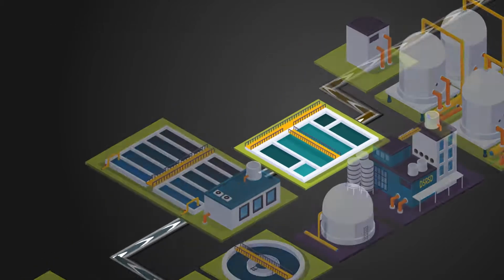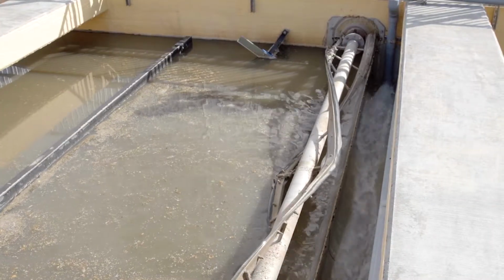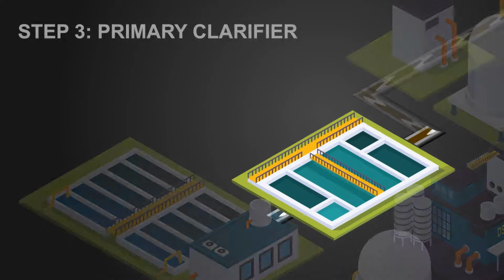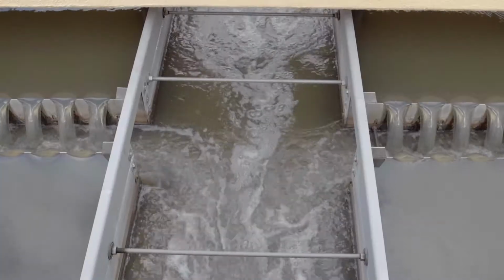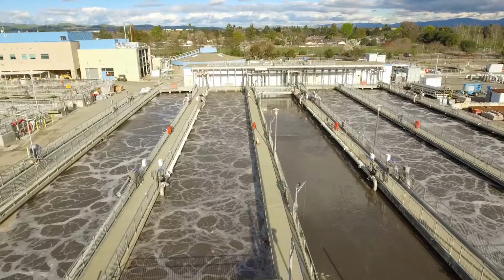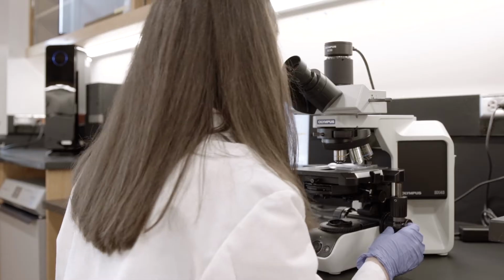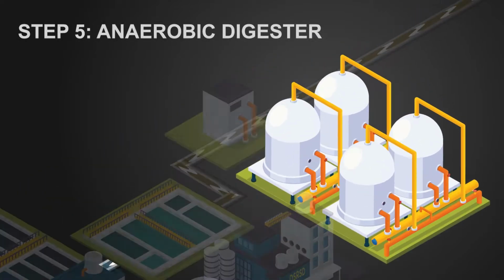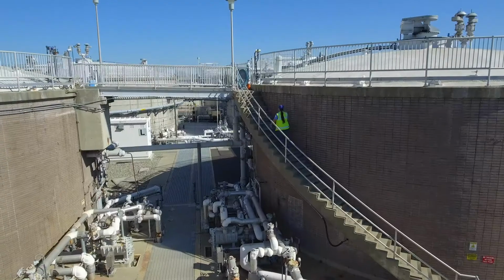Wastewater Treatment at DSRSD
Take a virtual tour of the Regional Wastewater Treatment Facility in Pleasanton operated by Dublin San Ramon Services District. DSRSD provides wastewater collection and treatment for approximately 160,400 people in Dublin and southern San Ramon since March 1961, and wastewater treatment for Pleasanton (by contract) since September 1965.